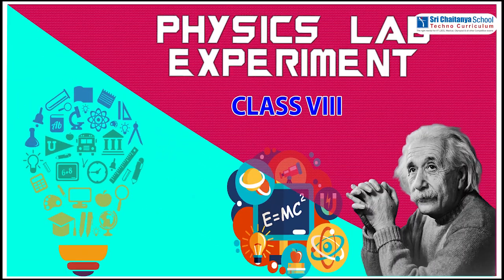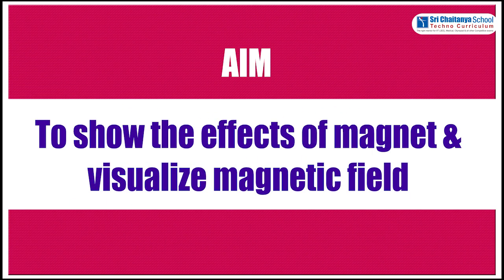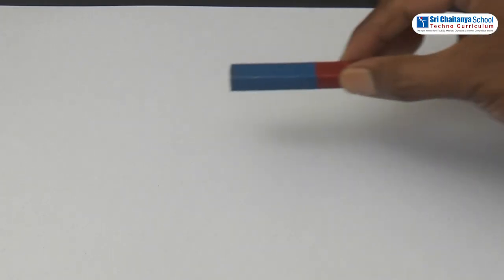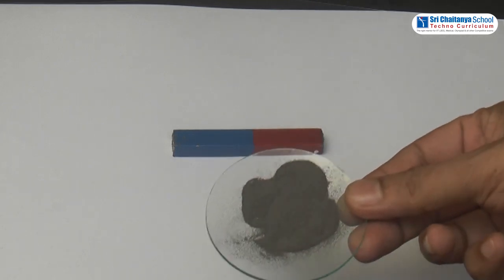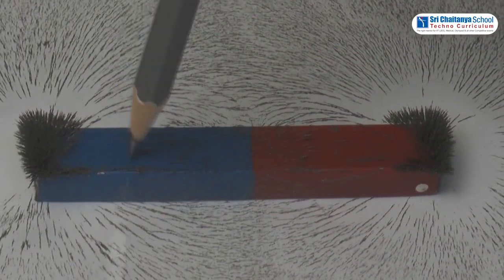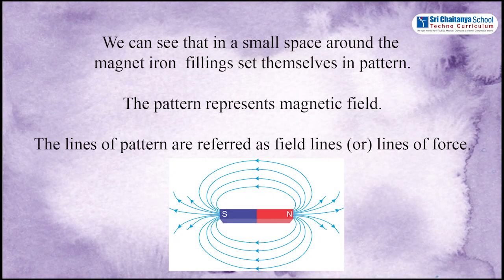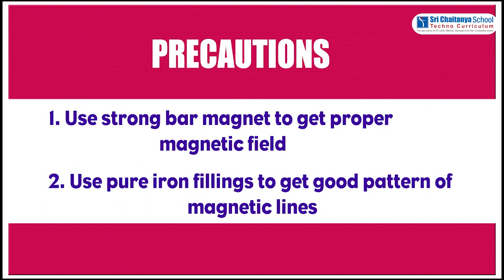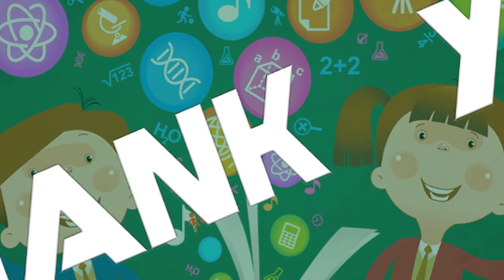"SCTS | Physics | TS | 8th | Force | To show the effects of magnet &visualize magnetic field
#"SCTS | Physics | AP &TS | 8th | Force | To show the effects of magnet &
visualize magnetic field"